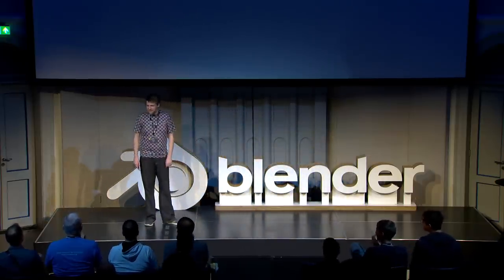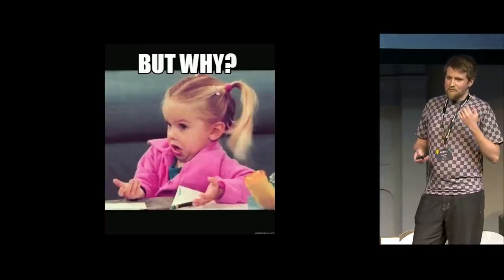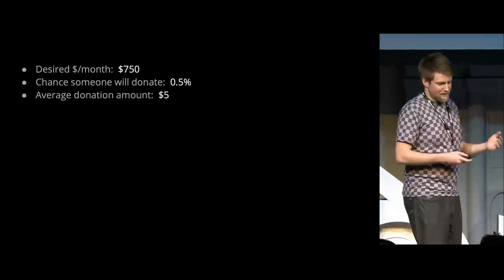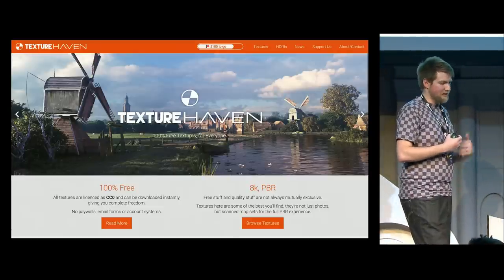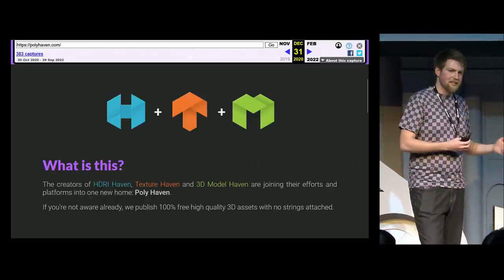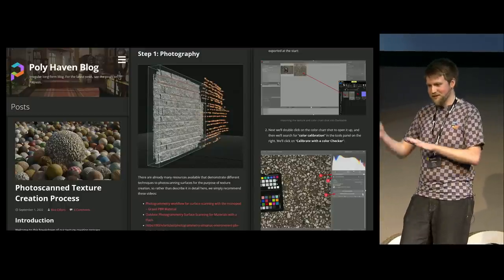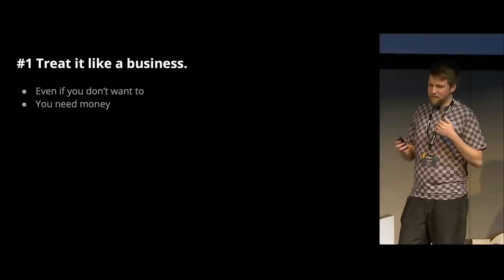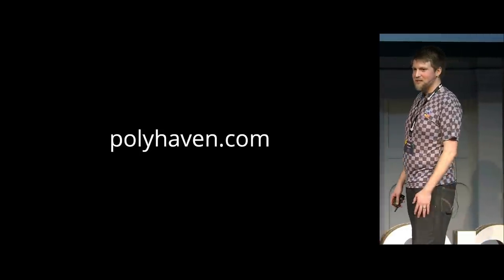Poly Haven: Free content as a business model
Poly Haven is an online asset library publishing completely free HDRIs, textures and 3D models for Blender. How do we make this work sustainably? What doesn't work? Why are we doing this and why don't we just sell our assets instead? How can you start something similar?

"Poly Haven: Free content as a business model" by Greg Zaal
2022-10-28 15:30 at the theater.